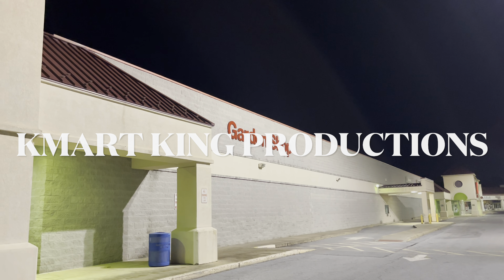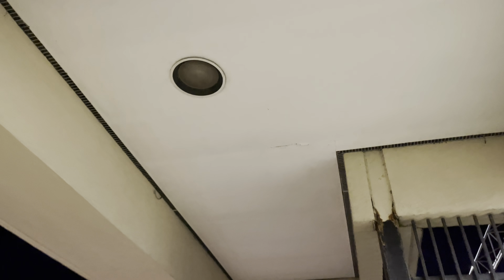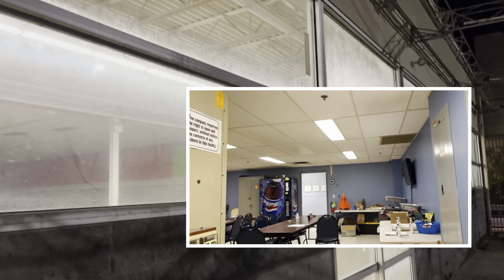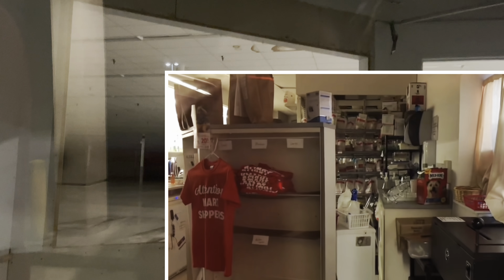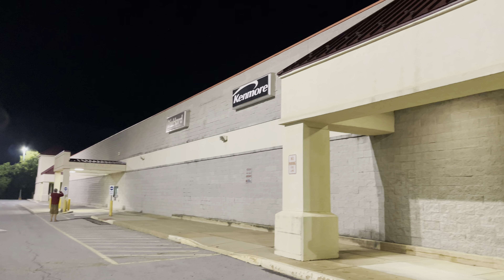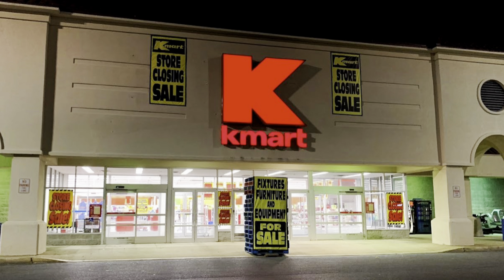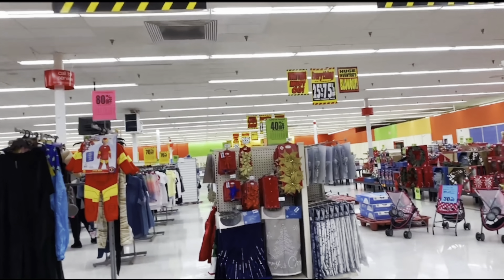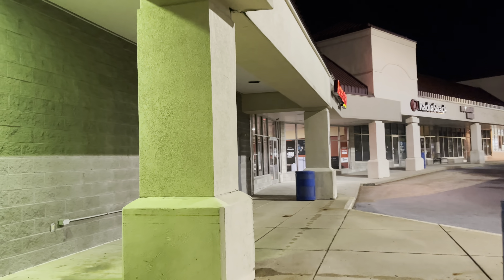Another Kmart Bites the dust